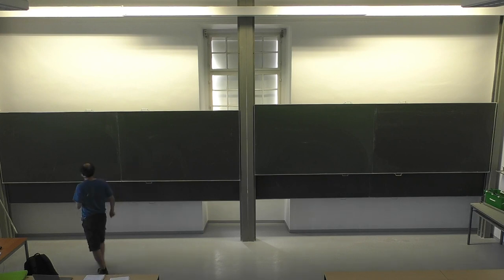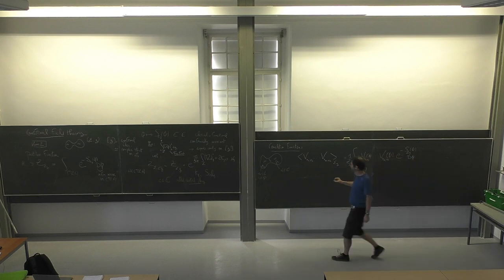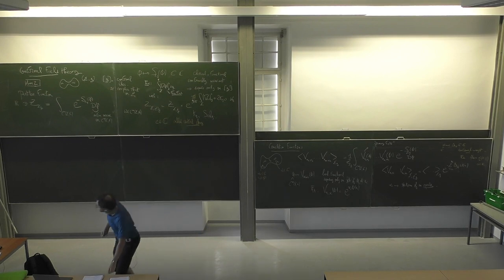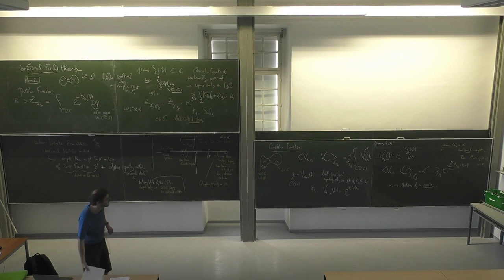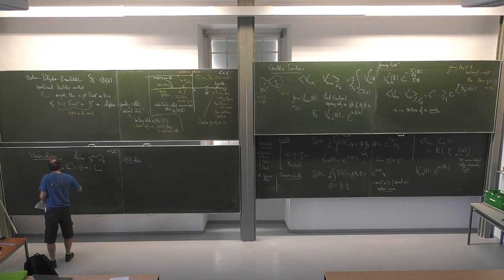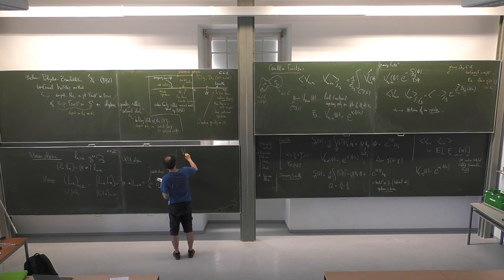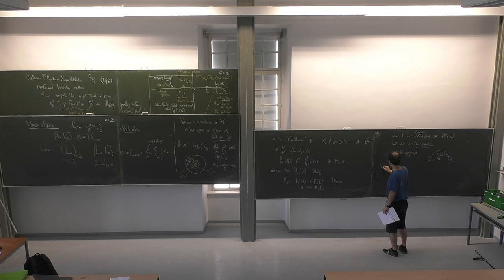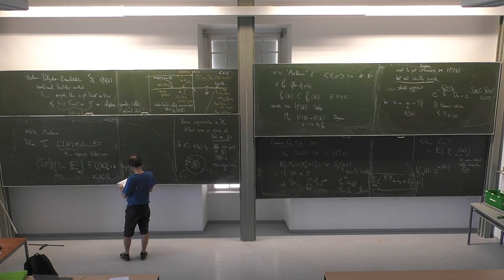Colin Guillarmou - Virasoro semi-groups and conformal blocks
We construct explicit representations of Virasoro algebra from Markov semigroups quantizing flows of holomorphic vector fields, and we use this to compute the scattering matrix explicitly and to define rigorously and study the conformal blocks for certain conformal field theories with central charge c bigger 25 and continuous spectrum.
This is joint work with G. Baverez, A. Kupiainen, R. Rhodes and V. Vargas.